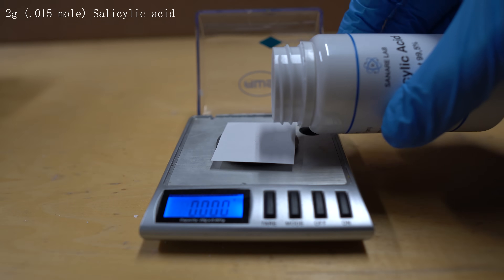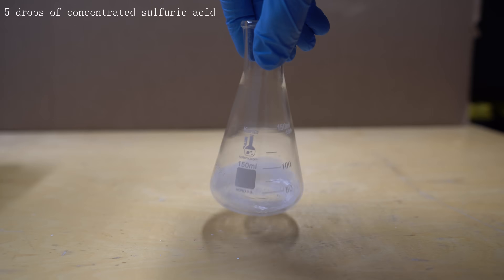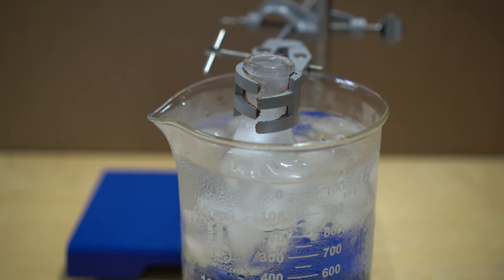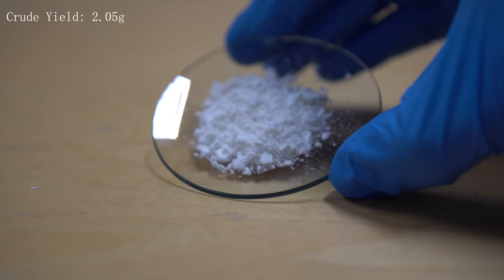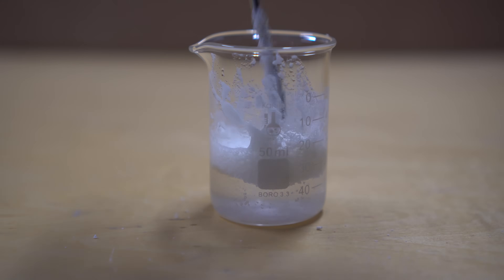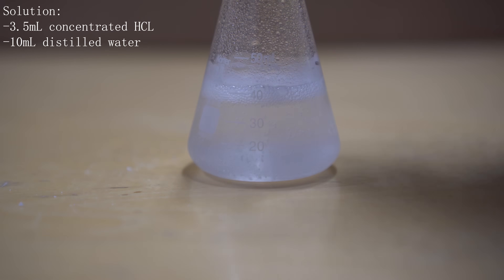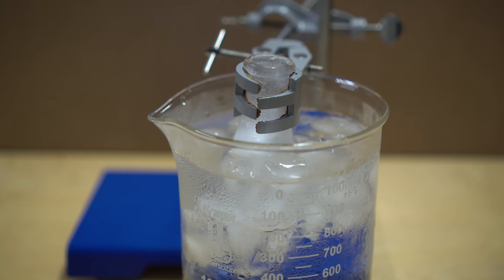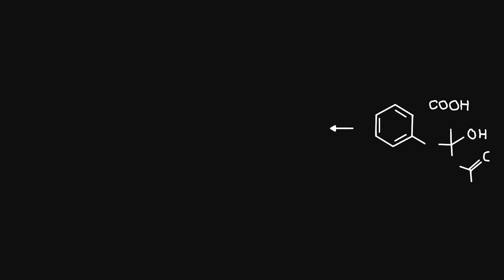Turning salicylic acid into aspirin cause I have a headache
Today I turn salicylic acid, a common beauty product, into aspirin. This time I actually followed directions and got a final product that worked.

All proceeds help me out so much. Thank you!